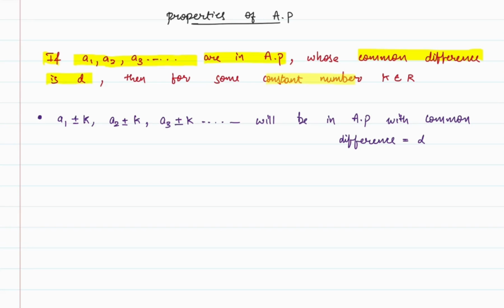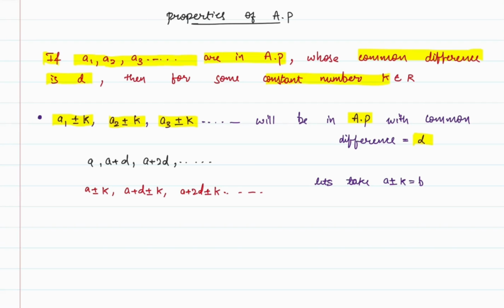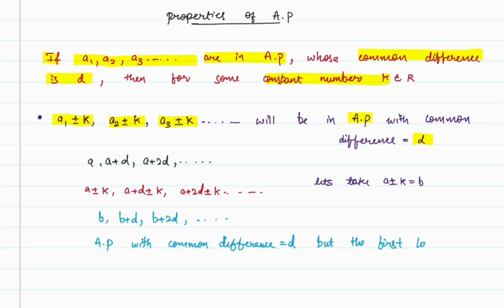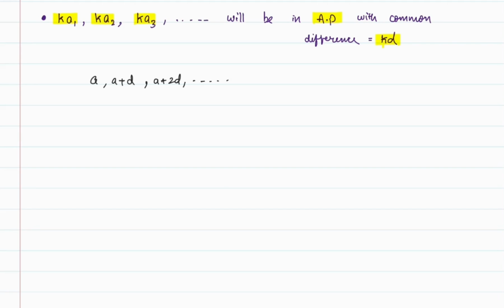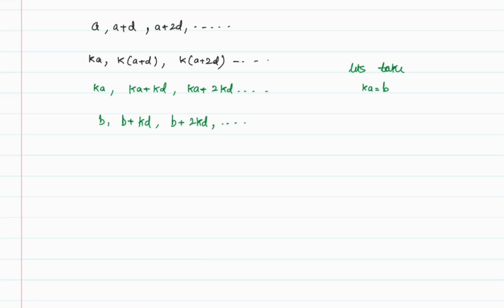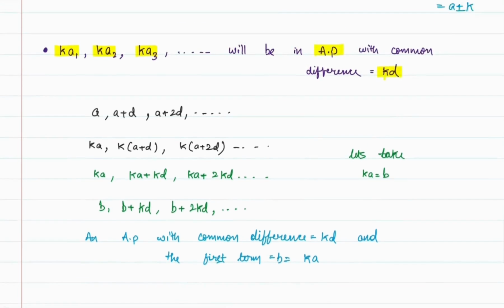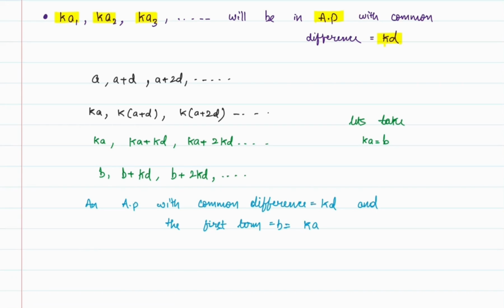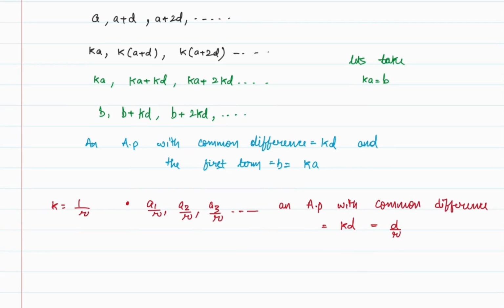Properties of AP: Part I | Sequence & Series | JEE, CBSE